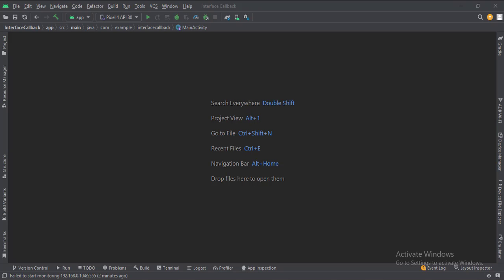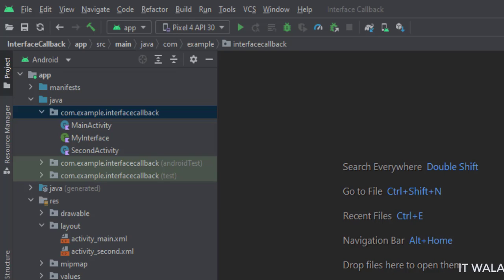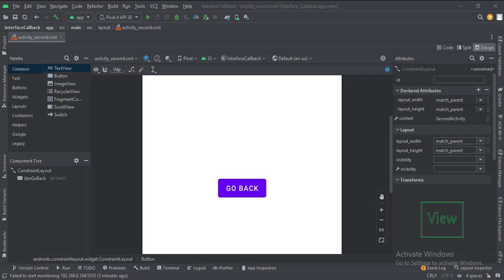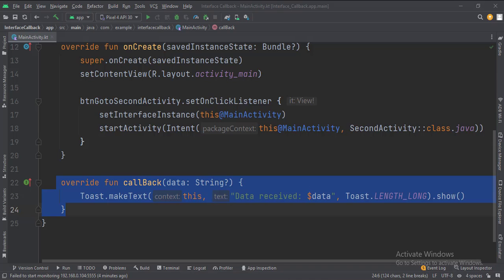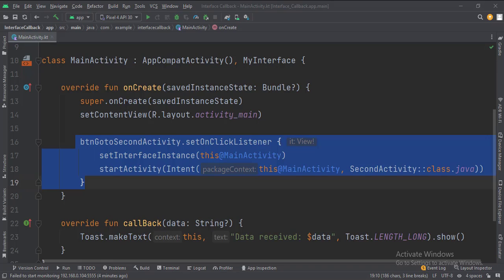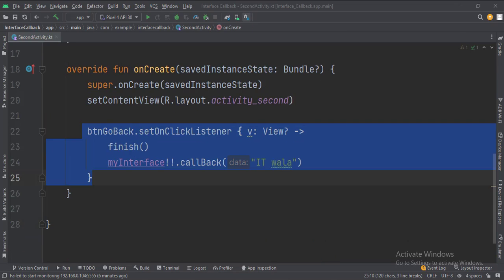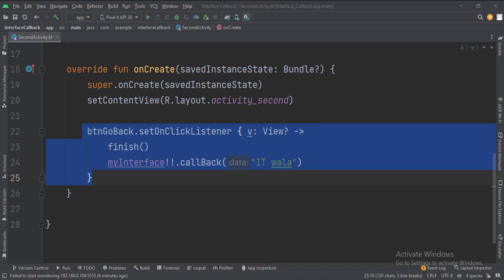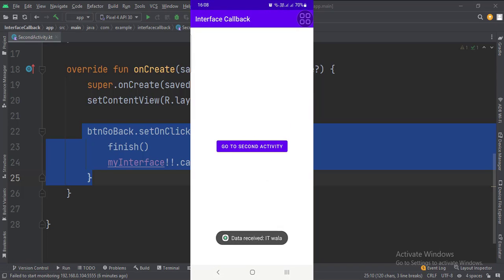ANDROID - INTERFACE CALLBACK || TUTORIAL IN KOTLIN